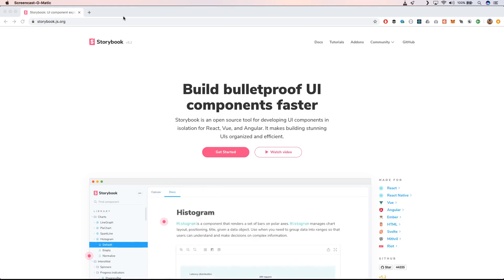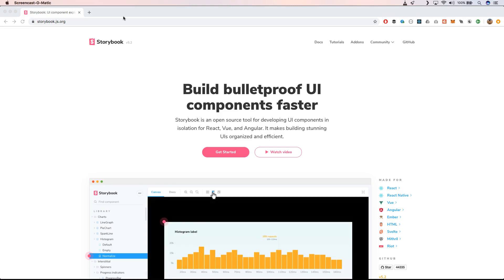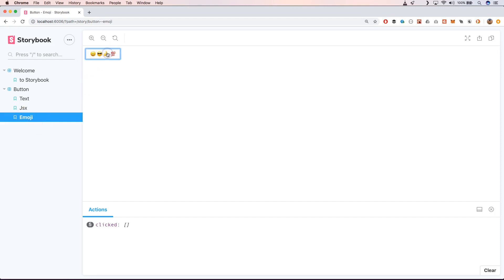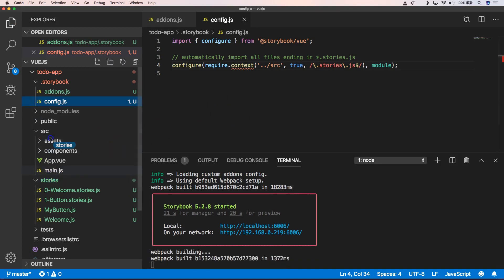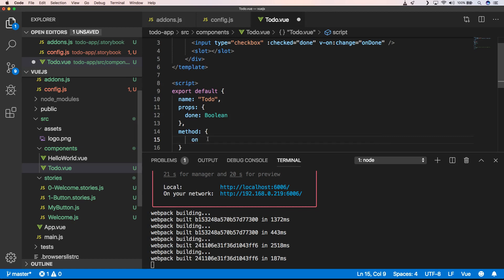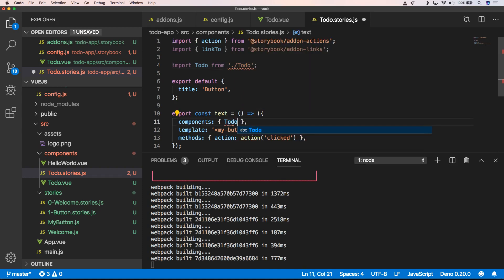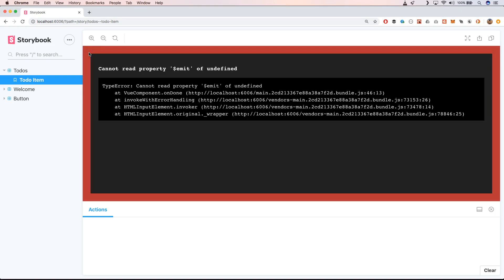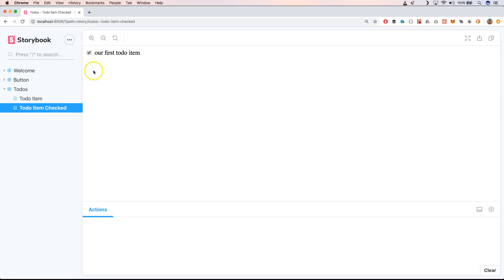storybook.js for vue.js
Storybook.js for vue.js, let you test your vue components in isolation. It is a great tool to work on your application components. With this tutorial we go step by step to integrate storybook.js in your vue.js application.